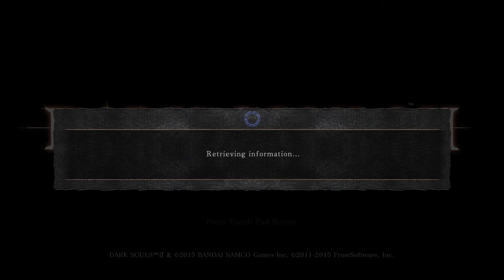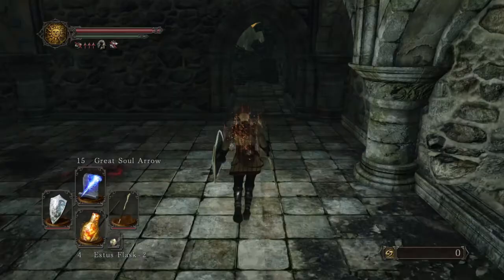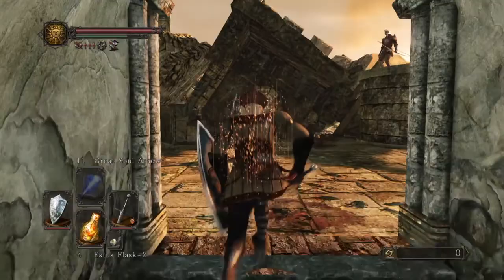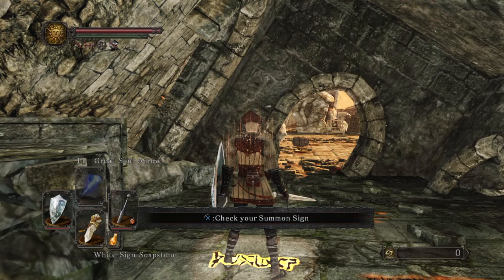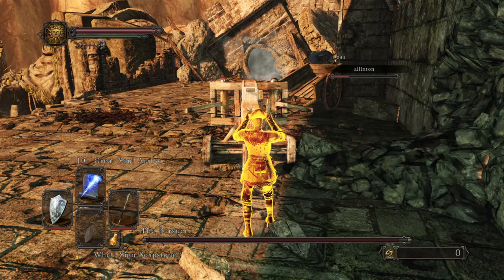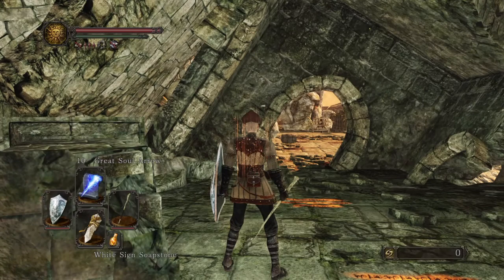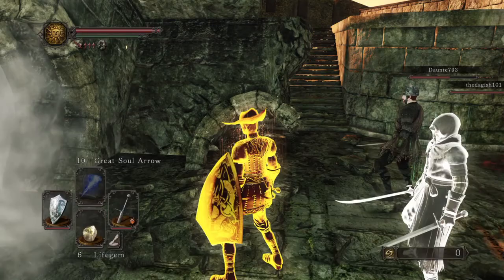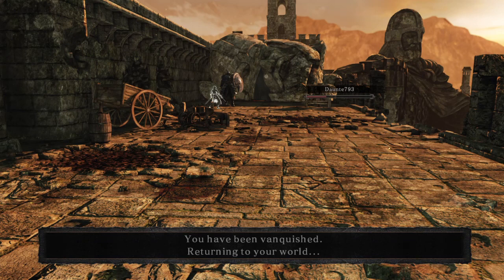Low sm sunbro (test)